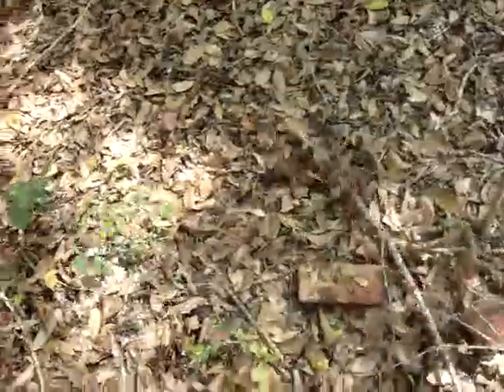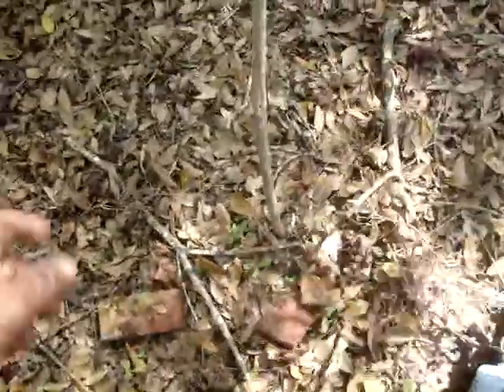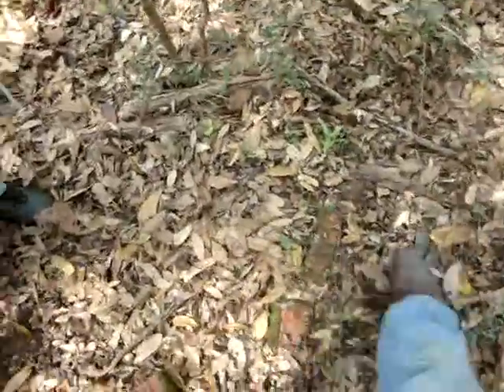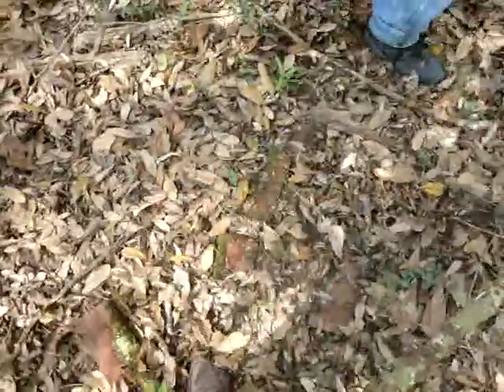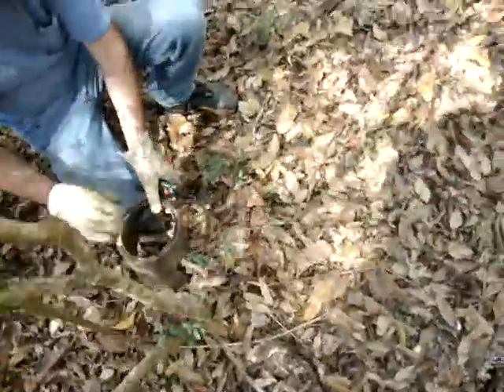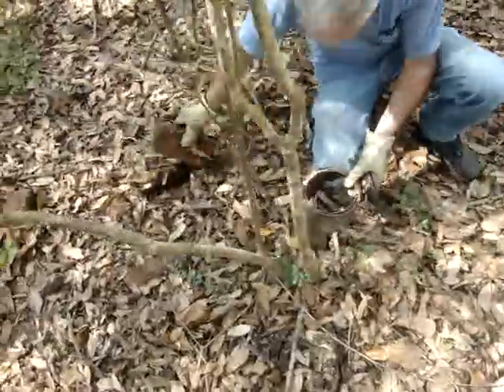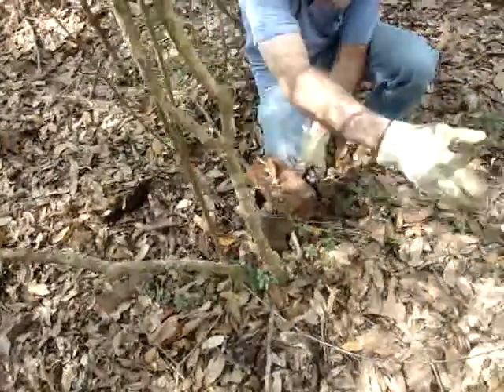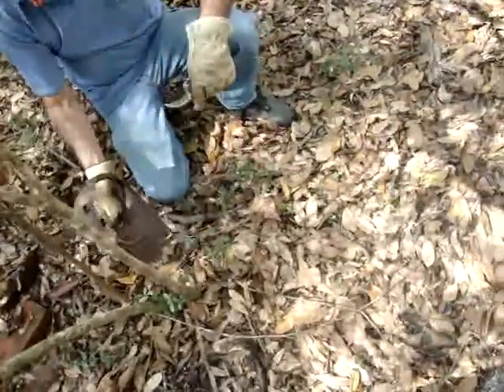moonshine still bricks.MPG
old run still site